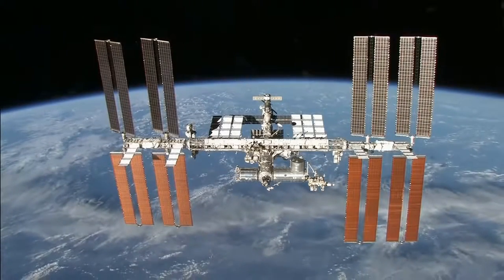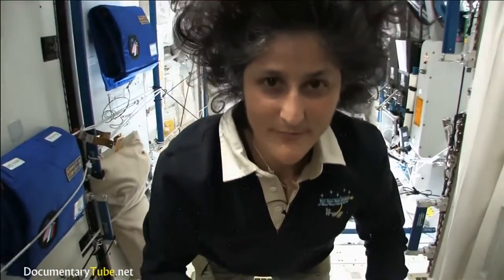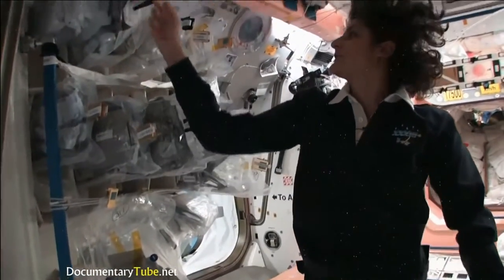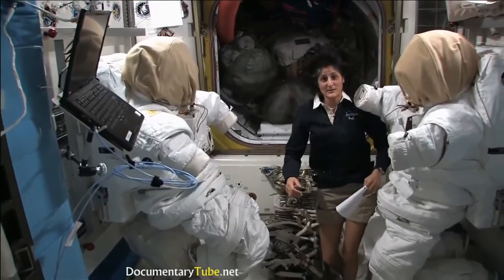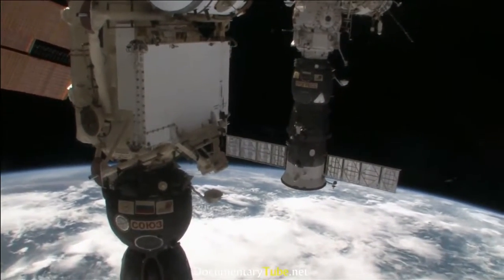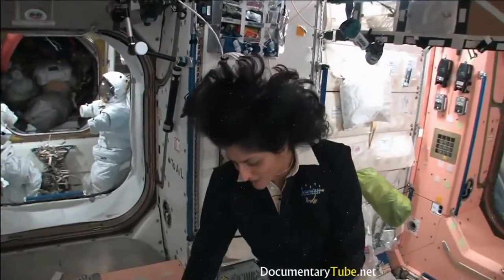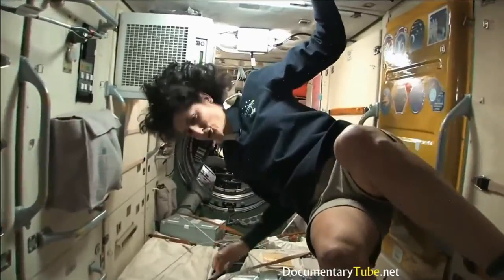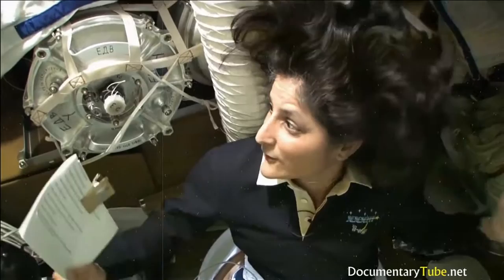Suni Williams - Tour of the ISS (International Space Station) [HD]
This educational video depicts an inside tour of the International Space Station (ISS) with astronaut Suni Williams who shows the facts and views of its interior in zero gravity, flying (floating) from module to module.

The ISS serves as a micro gravity and space environment research laboratory in which crew members conduct experiments in biology, human biology, physics, astronomy, meteorology, and other fields. The station is suited for the testing of spacecraft systems and equipment required for missions to the Moon and Mars. The ISS maintains an orbit with an altitude of between 330 and 435 km (205 and 270 mi) by means of reboost maneuvers using the engines of the Zvezda module or visiting spacecraft. It completes 15.54 orbits per day.

ISS is the ninth space station to be inhabited by crews, following the Soviet and later Russian Salyut, Almaz, and Mir stations as well as Skylab from the US. The station has been continuously occupied for 15 years and 106 days since the arrival of Expedition 1 on 2 November 2000. This is the longest continuous human presence in space, having surpassed the previous record of 9 years and 357 days held by Mir. The station is serviced by a variety of visiting spacecraft: Soyuz, Progress, the Automated Transfer Vehicle, the H-II Transfer Vehicle, Dragon, and Cygnus. It has been visited by astronauts, cosmonauts and space tourists from 17 different nations.

After the US Space Shuttle program ended in 2011, Soyuz rockets became the only provider of transport for astronauts at the International Space Station, and Dragon became the only provider of bulk cargo-return-to-Earth services (down mass capability of Soyuz capsules is very limited).

The ISS program is a joint project among five participating space agencies: NASA, Roscosmos, JAXA, ESA, and CSA. The ownership and use of the space station is established by intergovernmental treaties and agreements. The station is divided into two sections, the Russian Orbital Segment (ROS) and the United States Orbital Segment (USOS), which is shared by many nations. As of January 2014, the American portion of ISS was funded until 2024. Roscosmos has endorsed the continued operation of ISS through 2024 but has proposed using elements of the Russian Orbital Segment to construct a new Russian space station called OPSEK.

On 28 March 2015, Russian sources announced that Roscosmos and NASA had agreed to collaborate on the development of a replacement for the current ISS. NASA later issued a guarded statement expressing thanks for Russia's interest in future cooperation in space exploration, but fell short of confirming the Russian announcement.